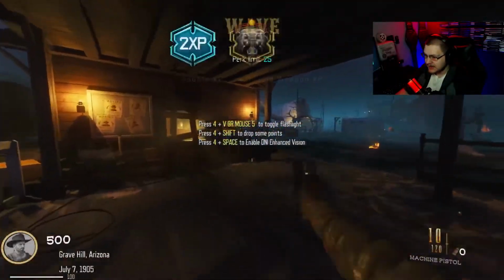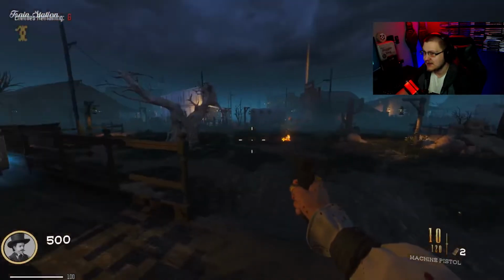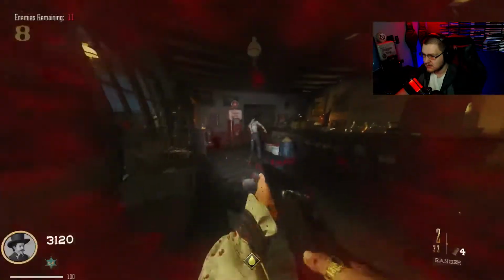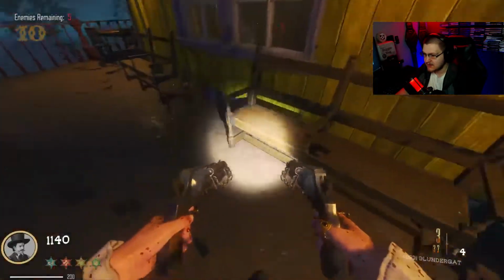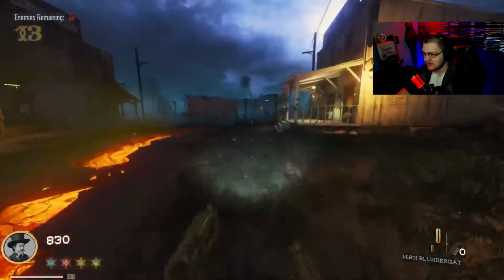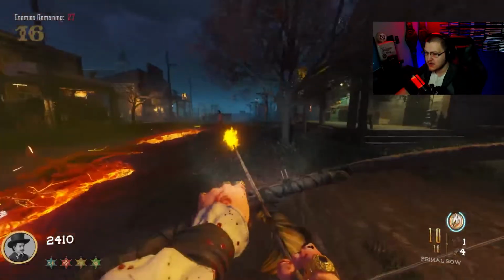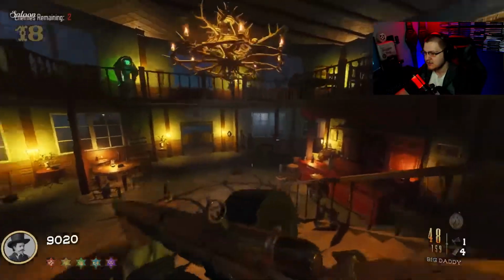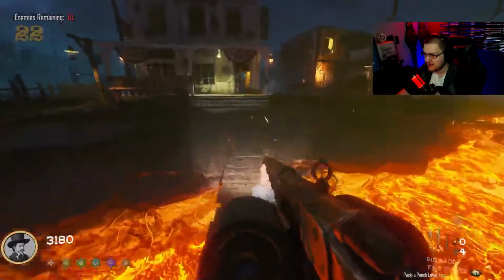RED DEAD REDEMPTION 2 ZOMBIES DLC | Black Ops 3 Custom Zombies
Doing the Easter Egg on Black Ops 3 Custom Zombies Map, WANTED

(All recordings are streamed LIVE on Twitch)